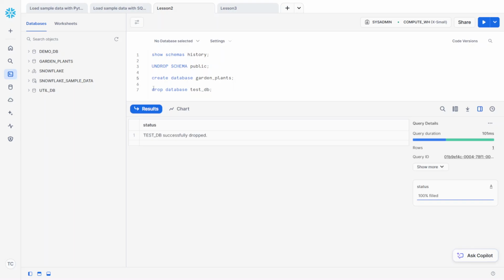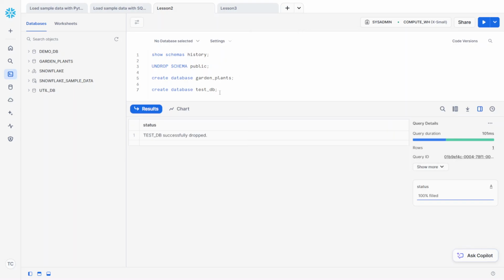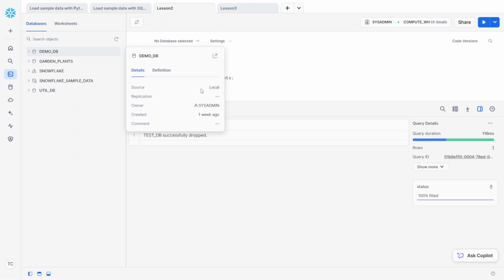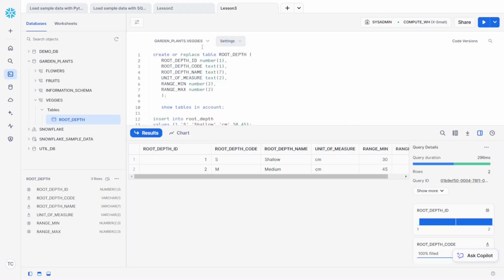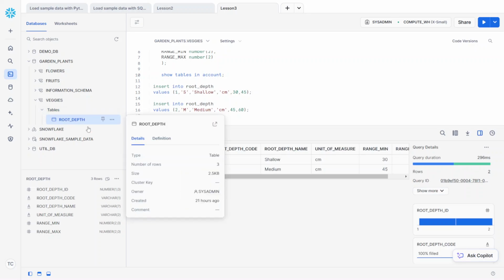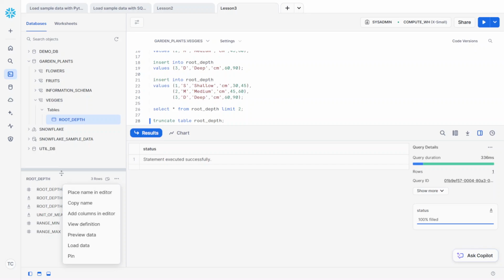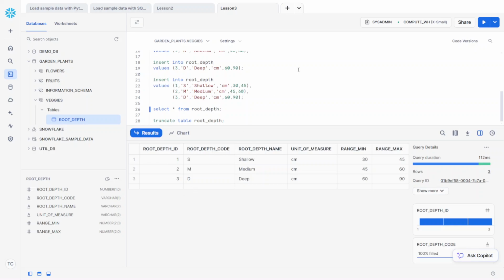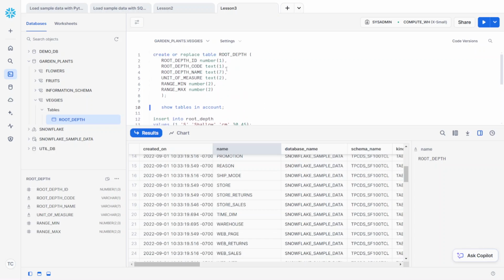Snowflake - short introduction